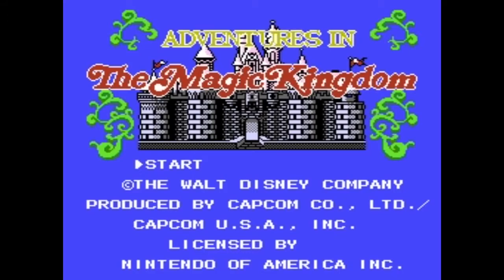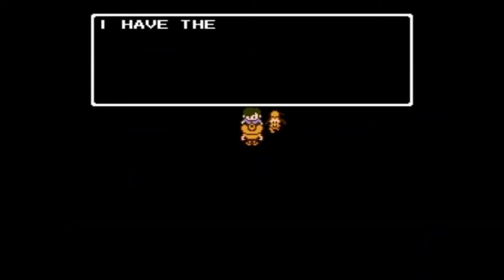Year of the Animal: Day 56 - Disney Adventures In The Magic Kingdom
Today's video takes a look at Disney Adventures In The Magic Kingdom from Capcom.